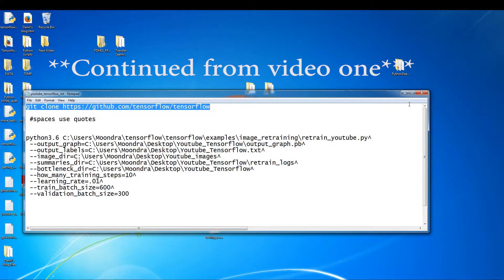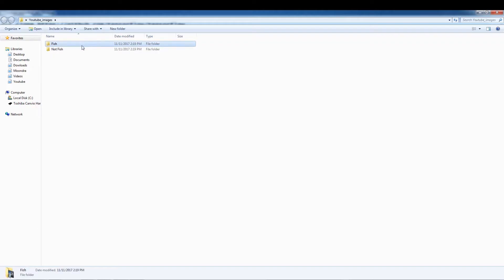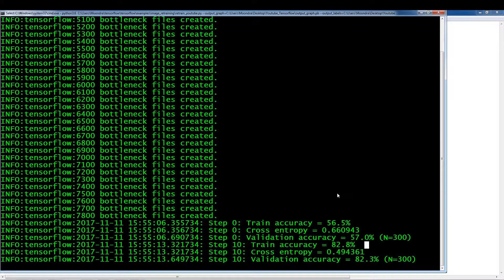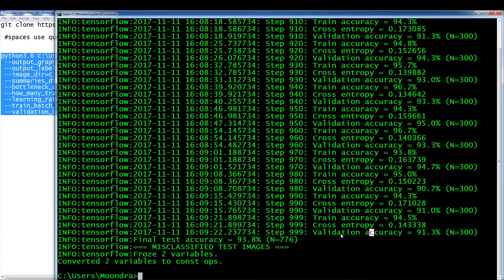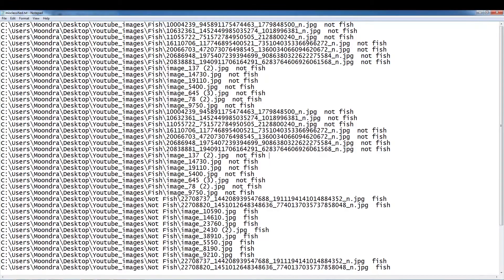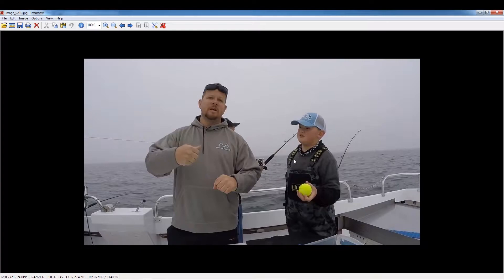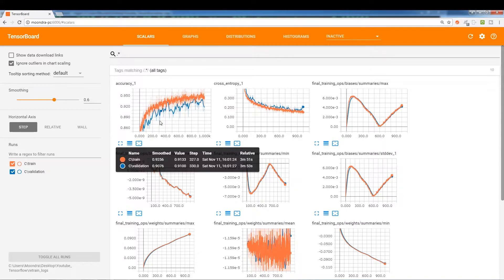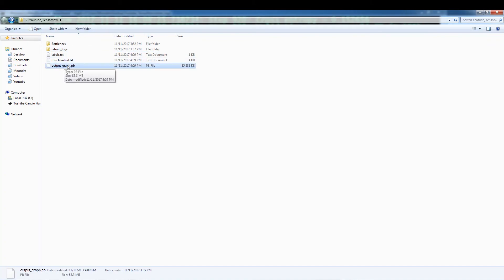Python Computer Vision -- Transfer Learning With Tensorflow #2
This is a continuation of Transfer Learning With Tensorflow #1

Comment on your thoughts about the video and series.